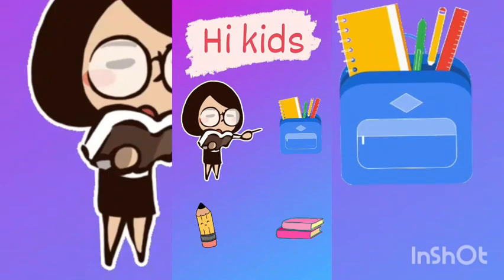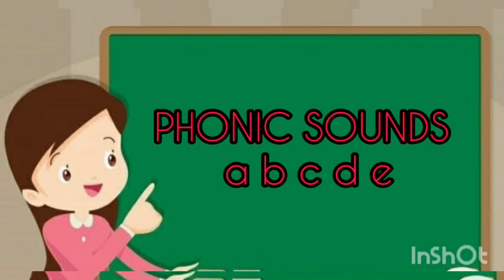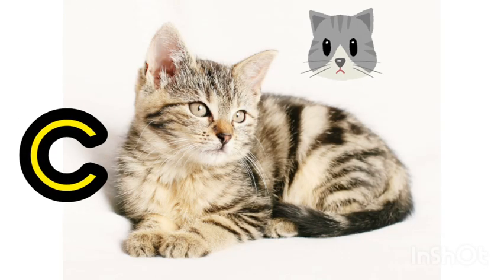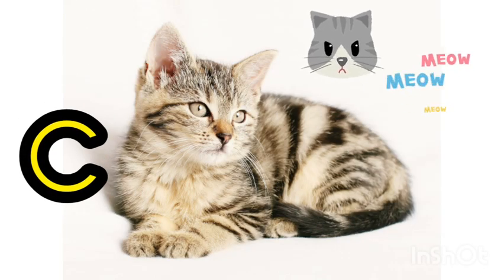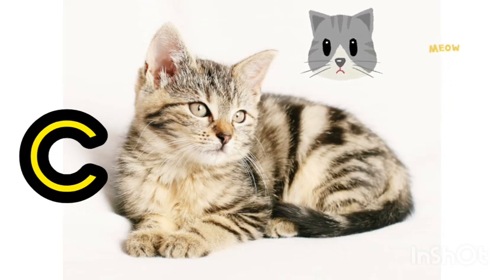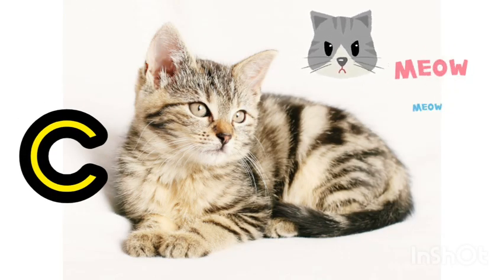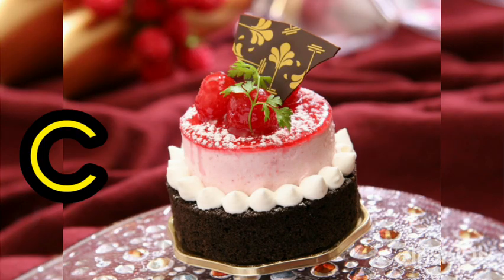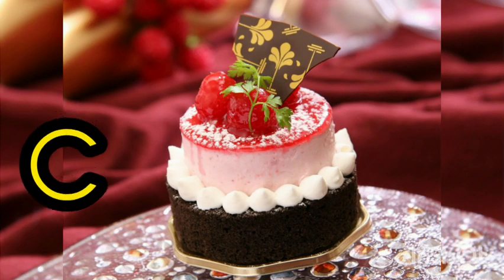Phonic Sound a-e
a for apple b for ball c for cat d for dog e for egg

phonic sounds a to z

phonic sounds a to z in english

phonetic sounds a to z in english